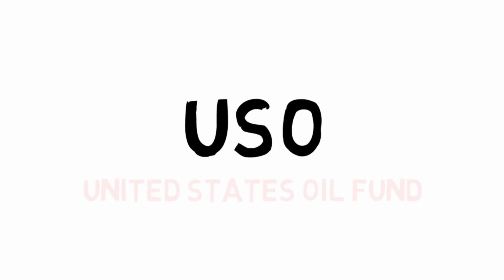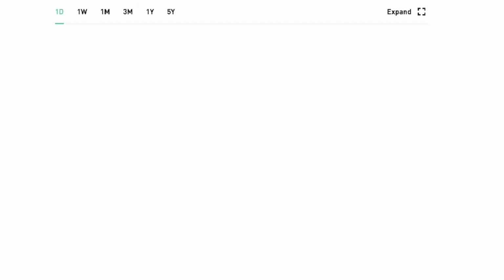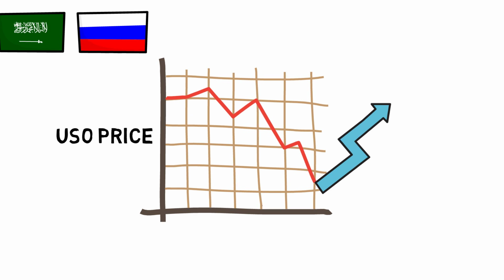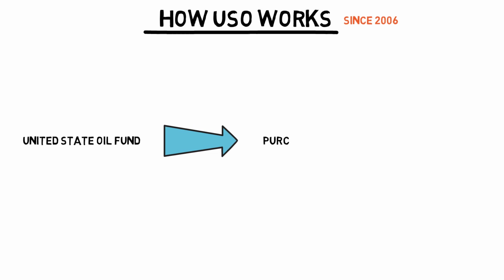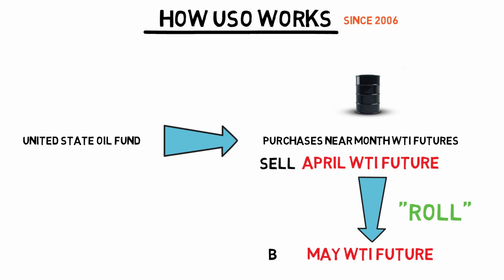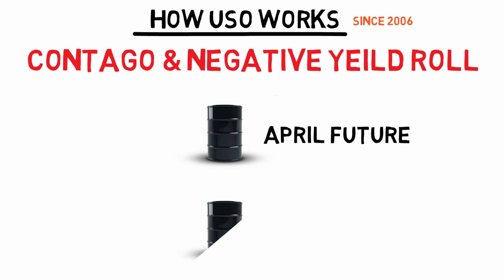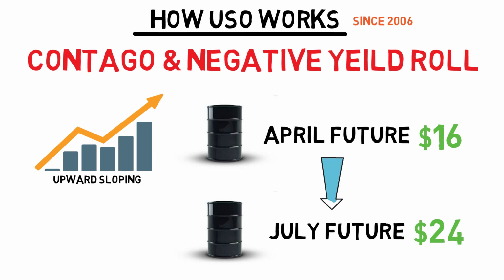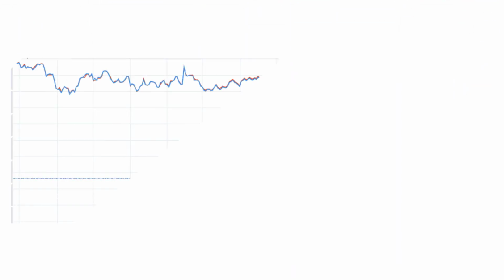USO Stock Downfall (Contango) Explained | Maybe Headed to $0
The United States Oil Fund (USO) has been the talk of the investment world. Extremely volatile and extremely popular among beginner investors and Robinhood investors, this ETF has cost me a lot of money and it soon may even cease to exist. In this video we explain everything that is wrong with USO and how contango can ruin this lost trusted ETF.